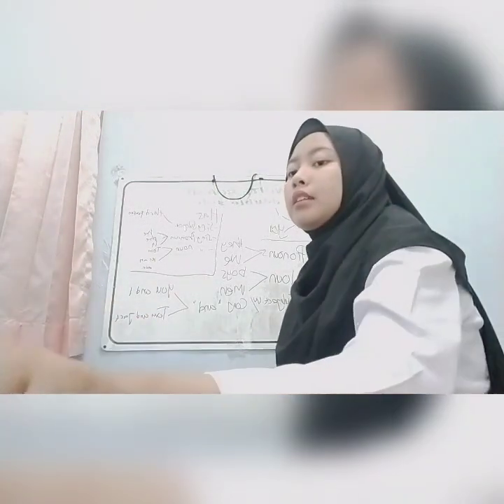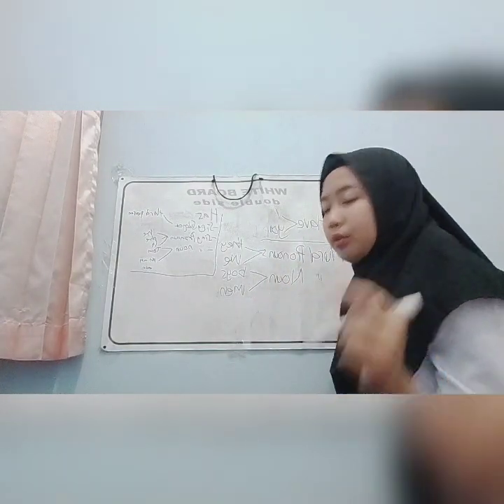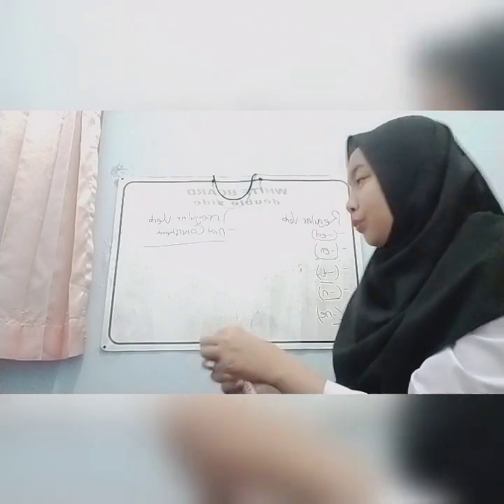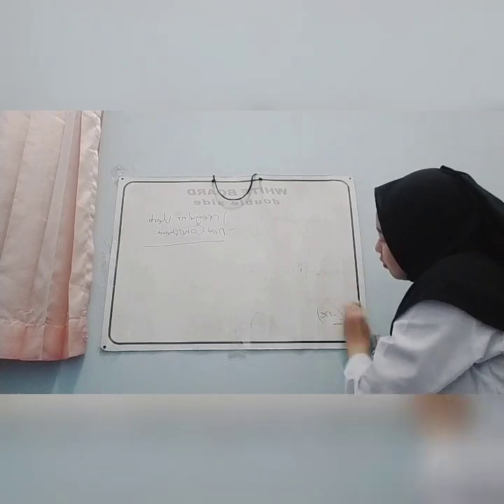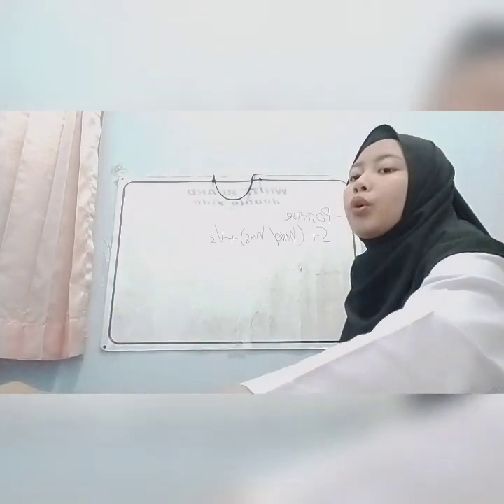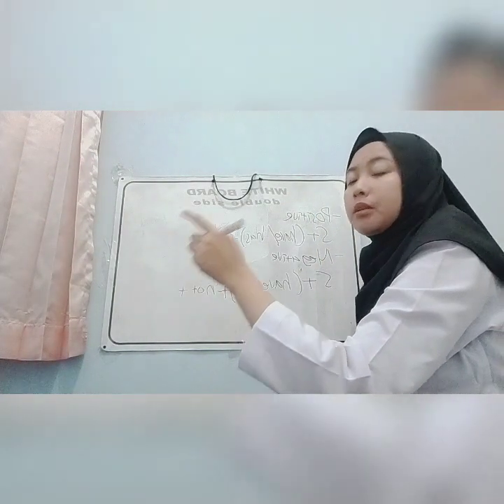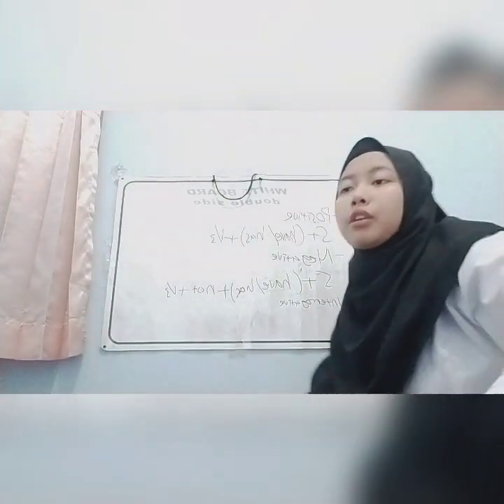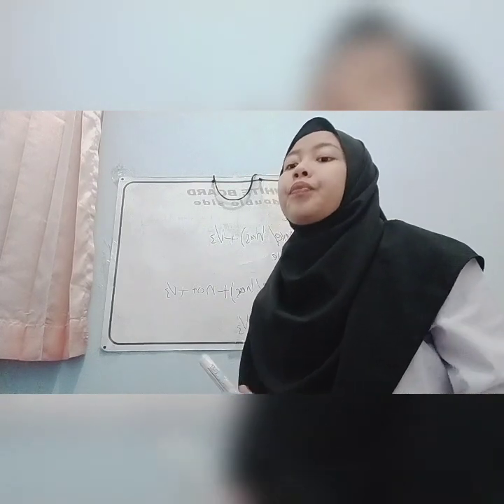FINAL EXAMINATION OF MICROTEACHING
By :
Fariha Laili
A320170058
Class C